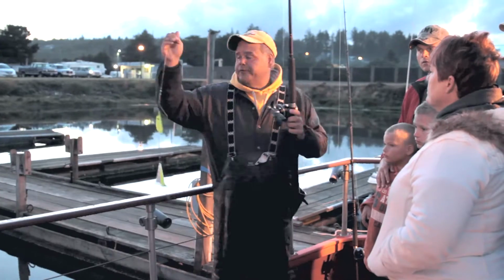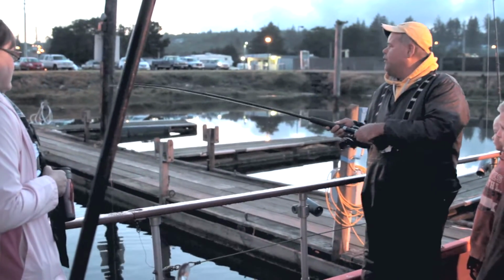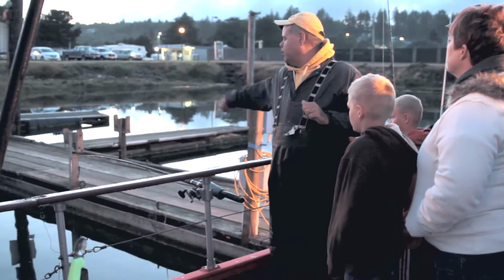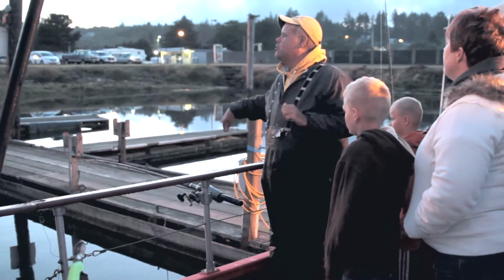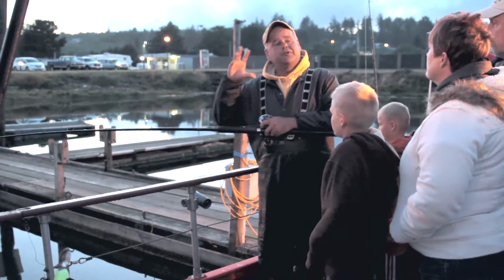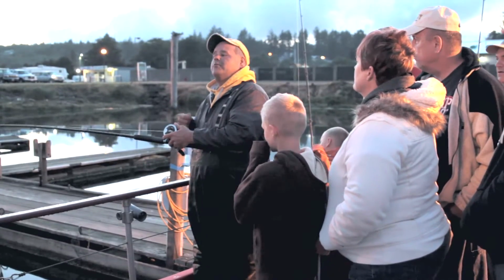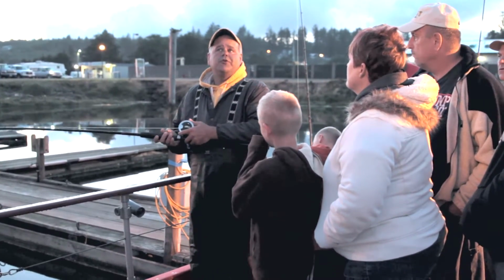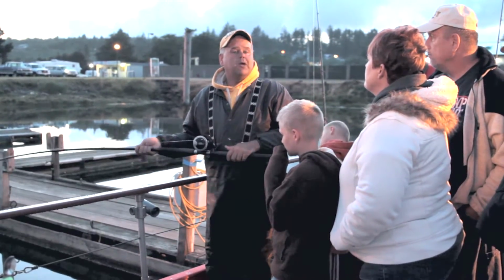Deep Sea Fishing Ilwaco Washington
Family Deep Sea Fishing trip to Ilwaco Washington. Thanks to Captain Butch and Deckhand Donald for an amazing day. Please consider Coho Charters for your next ocean fishing adventure.